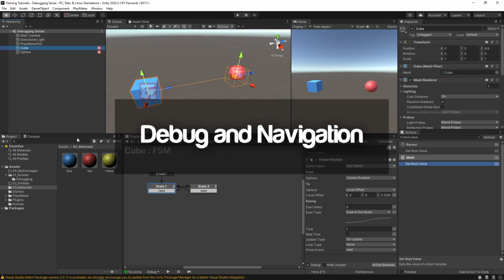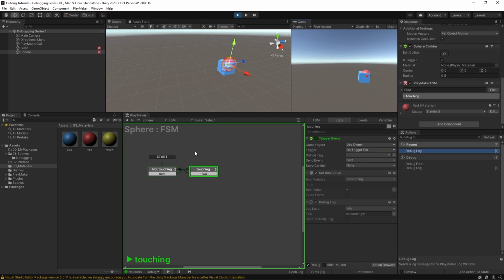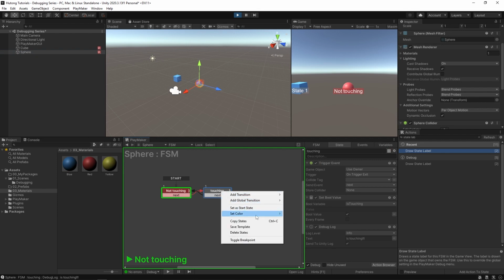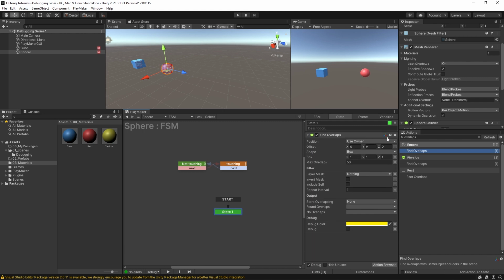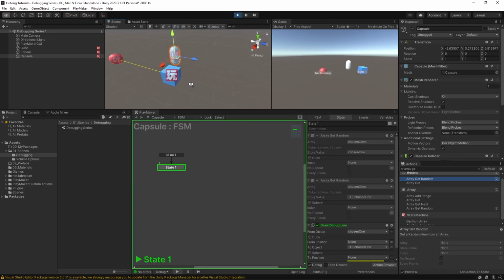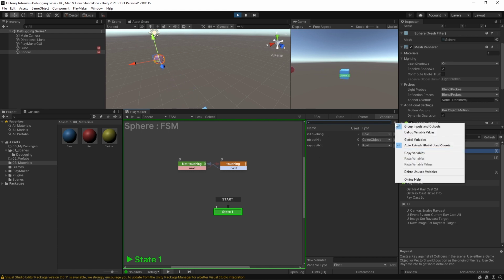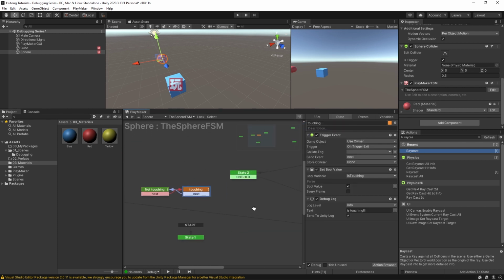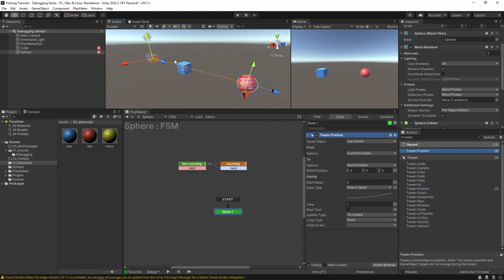Debugging and Navigation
In this video, you will learn how to better navigate PlayMaker's editor windows to debug and analyze your game.

Timestamps
00:00 - Intro
00:20 - Comments and Headers
02:40 - Debug Log action
04:00 - Drawing State Labels
06:21 - Coloring states and transitions
08:47 - Debug options in actions (Raycast, Overlaps, Tween, etc)
11:50 - Debug Draw Line
13:47 - Debug Draw Shape
15:08 - Displaying variable values (in actions)
16:41 - Displaying variable values (in variables tab)
17:02 - Navigating gameObjects and FSMs within the PlayMaker editor
18:46 - FSM canvas minimap
19:57 - Variables "Used by"
21:06 - Events "Used/sent by"
22:08 - Find where actions are being used
23:05 - PlayMaker compatibility and version number